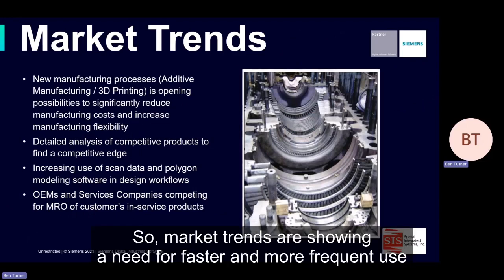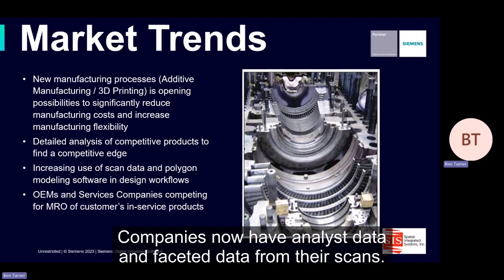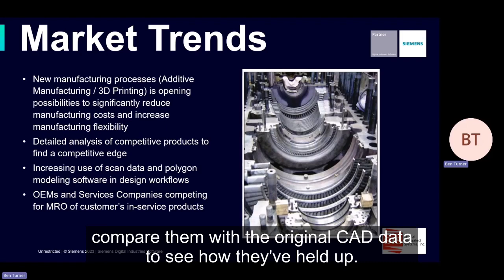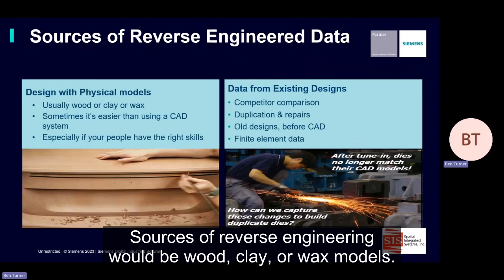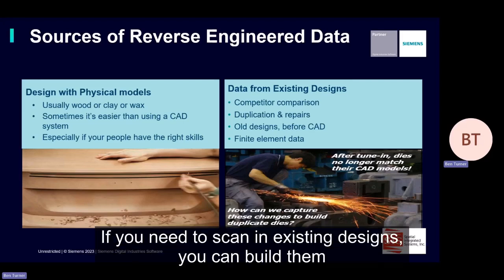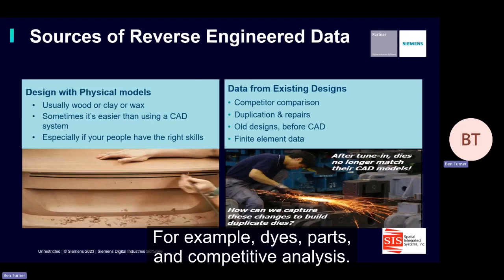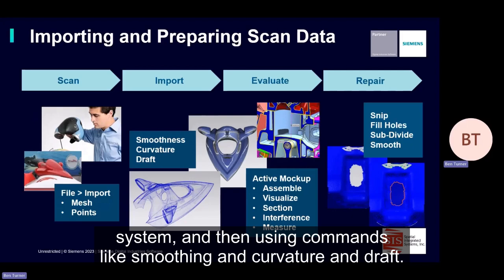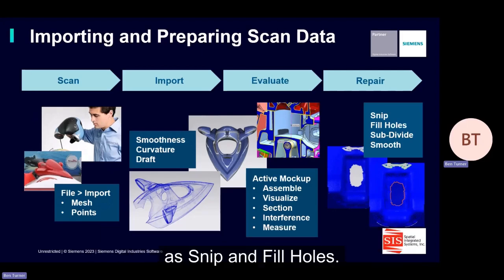Unlocking the Power of Digital Twin & Digital Thread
Digital twins offer a virtual mirror of real-world products and processes, enabling reverse engineering, convergent modeling, and validation. Paired with the digital thread, which connects every task in your value chain, these tools enhance compatibility and speed up the integration of scanned data into workflows. Companies can now leverage this technology to analyze legacy parts, improve competitive positioning, and keep products up-to-date.

🎬 Created by Ben Turner, this is the first of many mini-episodes, coming weekly on Wednesdays!